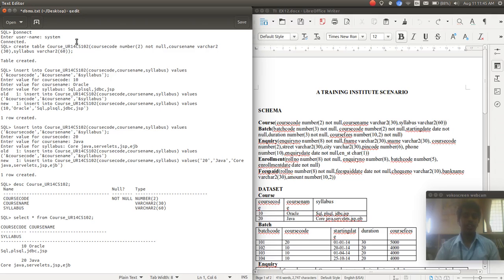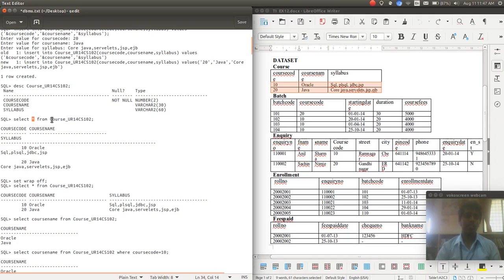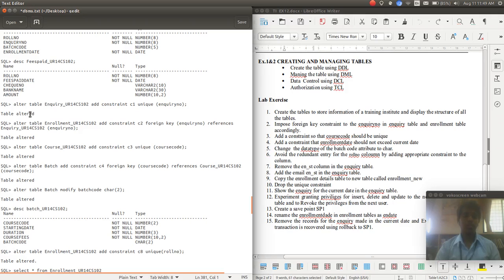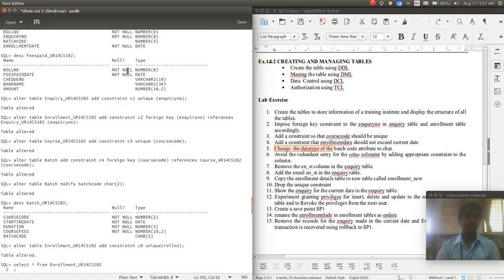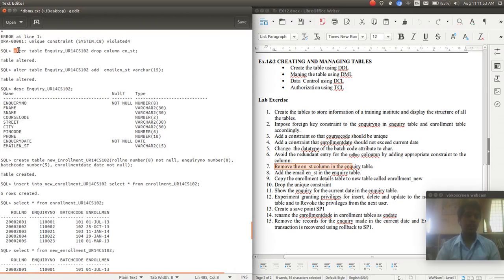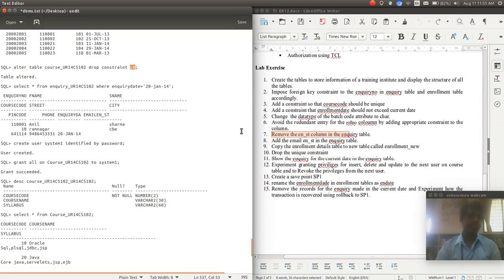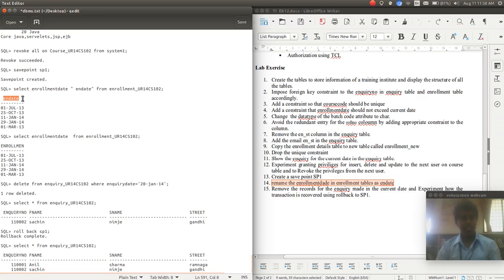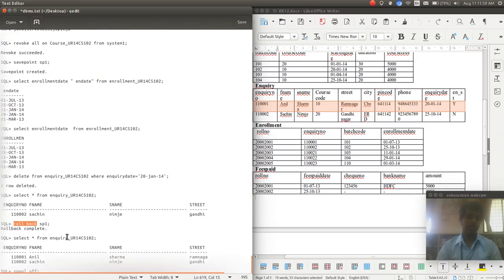DBMS Lab - Experiment 1& 2